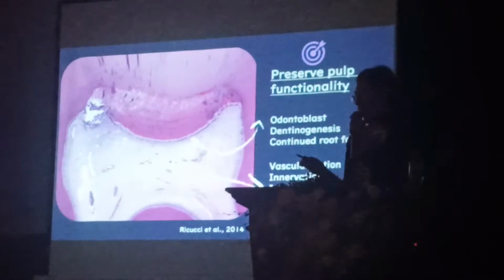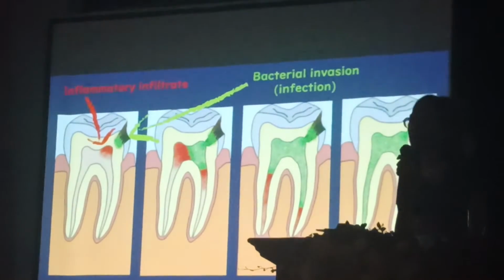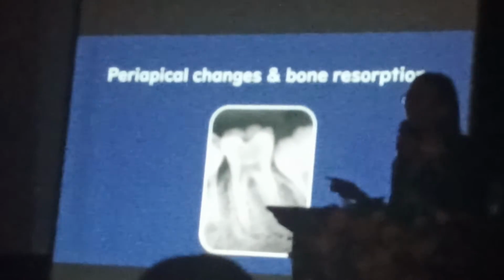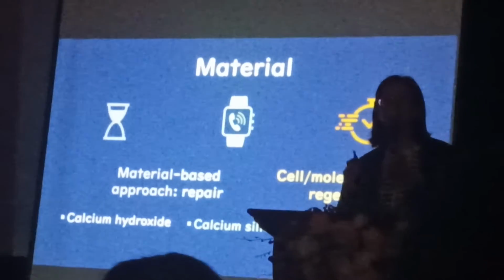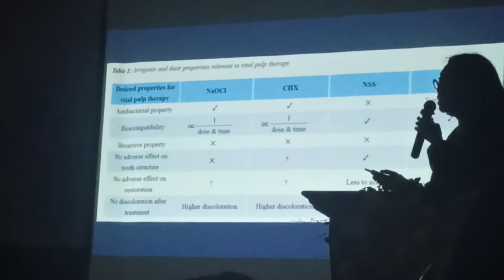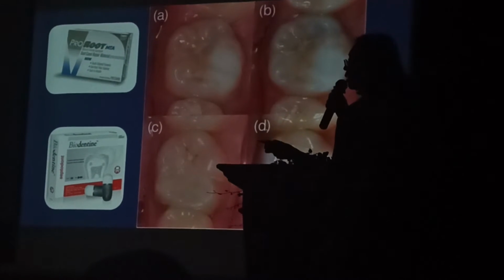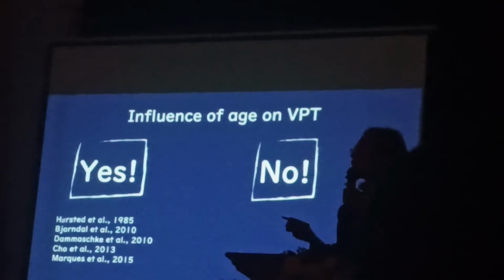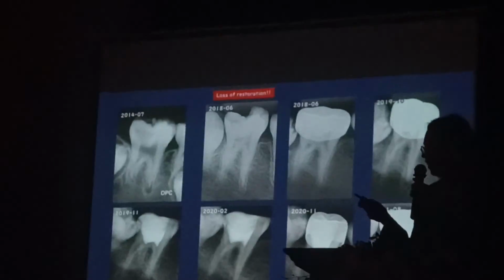Chiến lược bảo tồn sự sống cho tủy răng (điều trị tủy bán phần)